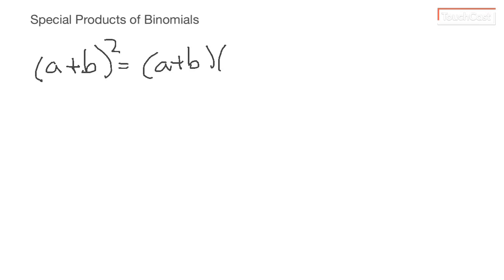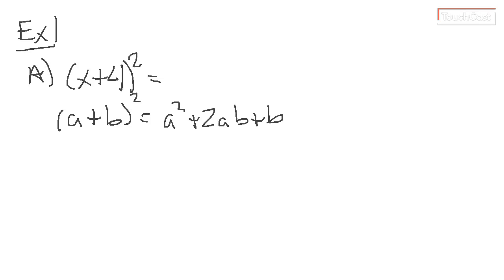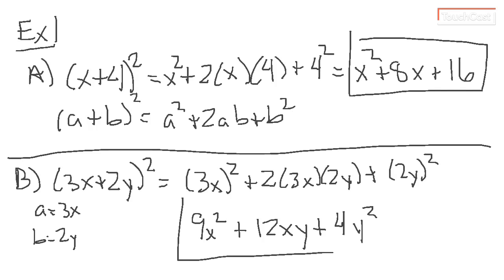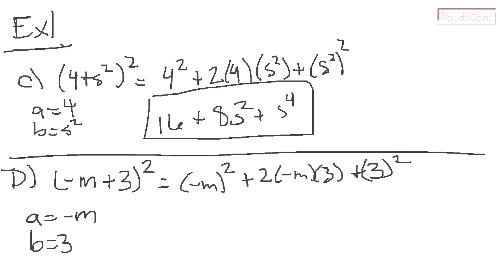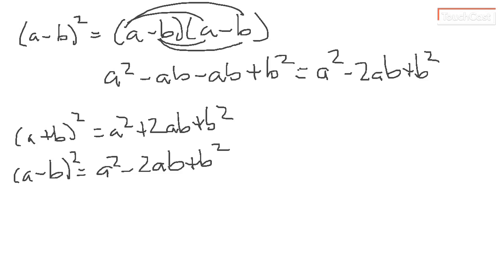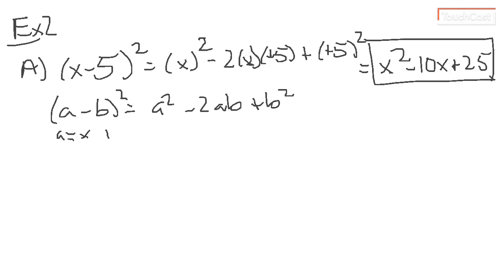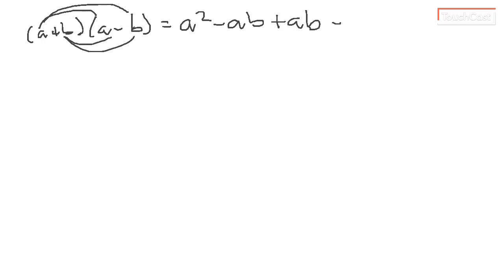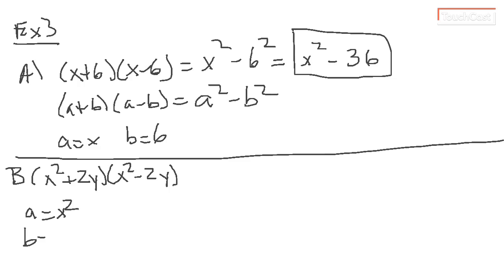Special Products of Binomials